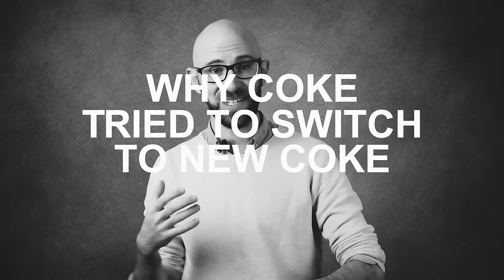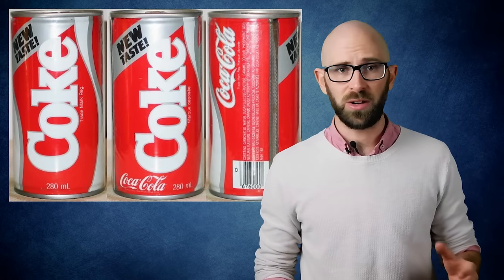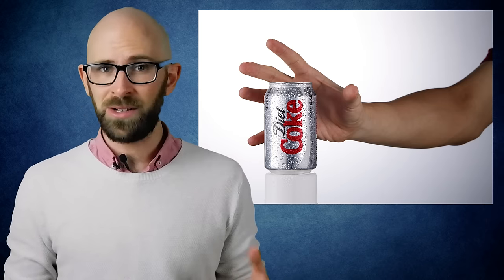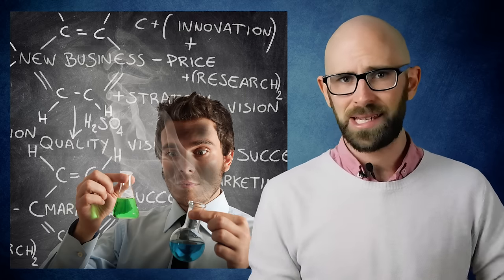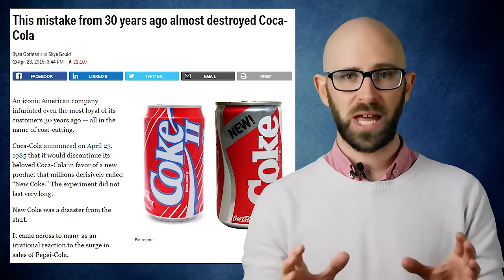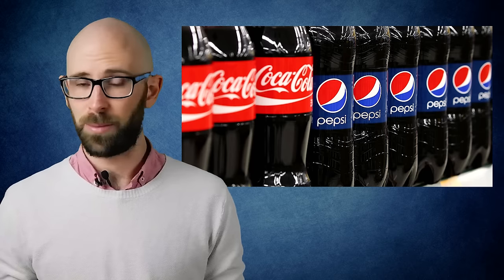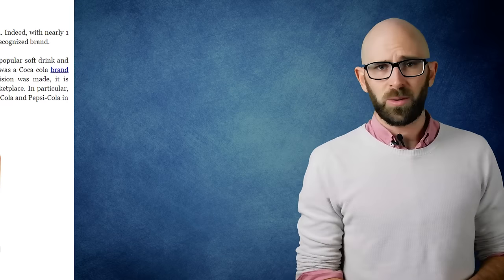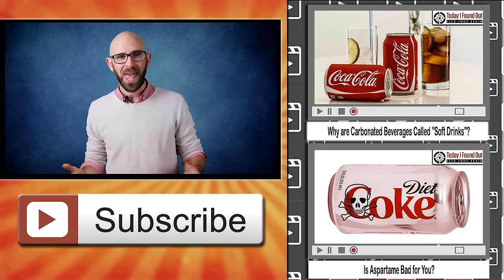Why Coke Tried to Switch to New Coke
In this video:

Now, before I get into the real reason for the switch, let me debunk the conspiracy theory- that Coca-Cola was trying to swindle people into accepting high fructose corn syrup over sugar in their drink by pulling the New Coke stunt.  The truth of the matter is that they’d already allowed bottlers to use high fructose corn syrup in Coke for about five years before they introduced New Coke (before they even thought up the idea to make a New Coke). Most made the switch pretty quickly because of the drastic cost savings.  Initially Coca-Cola allowed a 50% corn syrup substitution and by about 6 months before the introduction of New Coke,  nearly every major bottler of Coca-Cola was using 100% high fructose corn syrup, rather than sugar or a mixture of the two.  So those who claimed they could taste a difference because of the high fructose corn syrup after the return of the old Coca-Cola, actually had already been drinking it with high fructose corn syrup, in most cases long before New Coke.